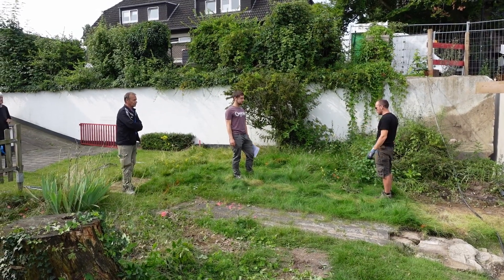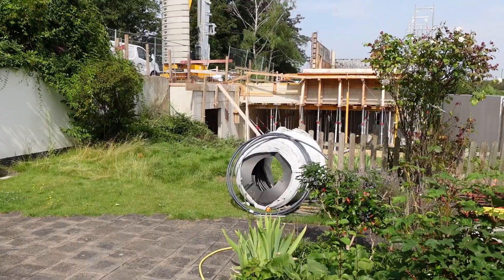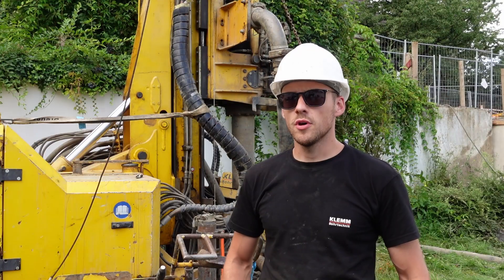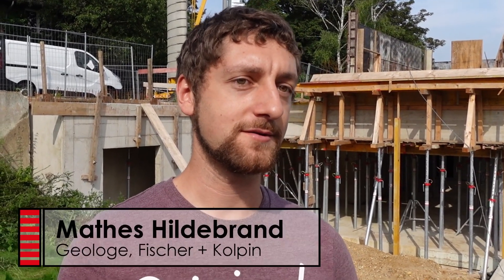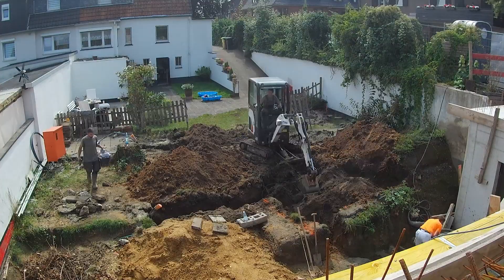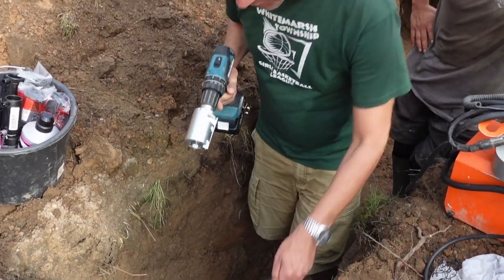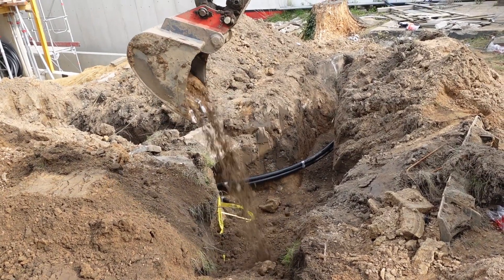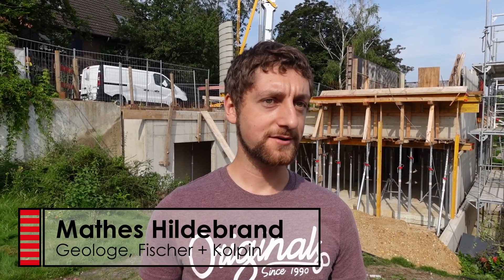#17 | Die Geothermiebohrung I Besser direkt tief gebohrt als später teuer bezahlt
Ihr habt es vielleicht in den vorherigen Folgen schon gesehen: Wir haben uns für eine Erdwärmepumpe entschieden. Damit entstehen während der Bauphase erst einmal höhere Kosten als bei anderen Heizsystemen, aber langfristig zahlt es sich aus, das Haus mit Erdwärme zu heizen und im Sommer sogar zu kühlen. In Sachen Ökologie, Zukunftssicherheit und Effizienz ist diese Art der Wärmeerzeugung einfach nicht zu schlagen. Die Bohrungen, die die Firma Fischer und Kolpin GmbH auf unserer Baustelle durchgeführt haben, waren doch aufwändiger, als wir uns das vorher vorgestellt hatten. Aber es war auf jeden Fall spannend, auch für Kamerakind Theo...

Unsere Partner:
Bauunternehmen: AS Bau GmbH Kamp-Lintfort
weitere folgen..